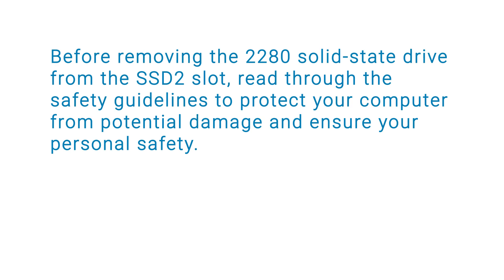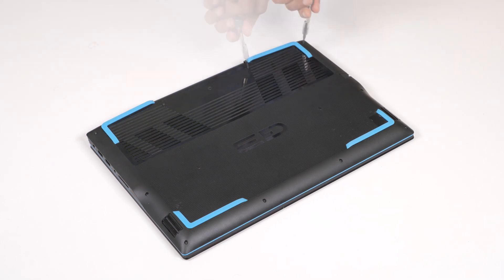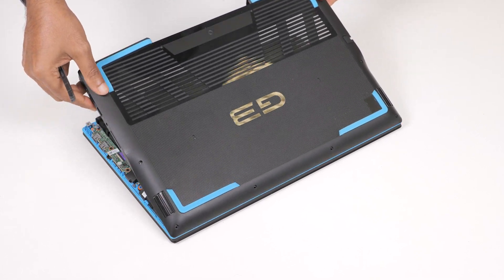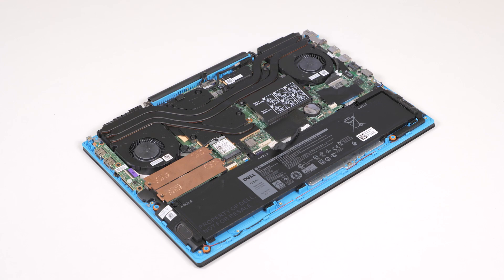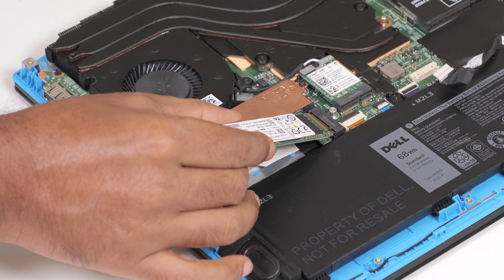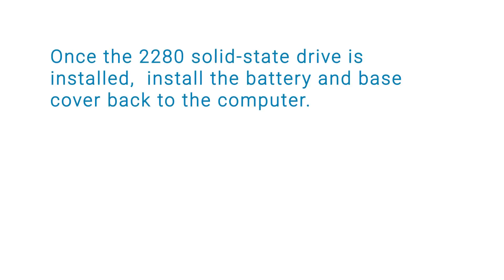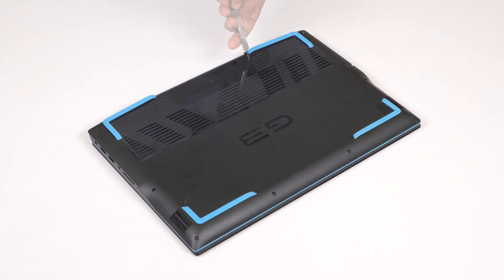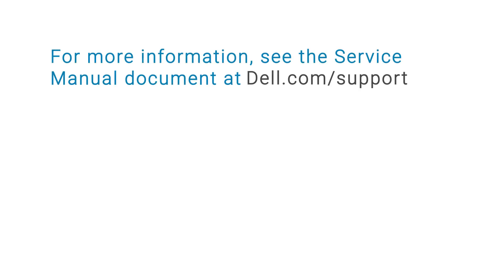G3 15 3500 | How to replace the Solid State Drive ( SSD ) on the M.2 slot 2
How to replace the M.2 slot 2 (Solid State Drive - SSD2 slot) in your Dell G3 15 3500. In this video, we will demonstrate how to replace the M.2 slot 2 (Solid State Drive - SSD2 slot) in your Dell G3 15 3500.